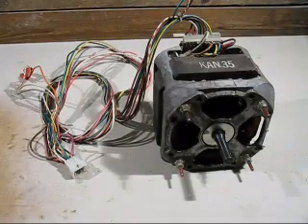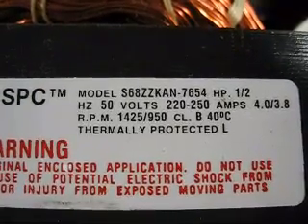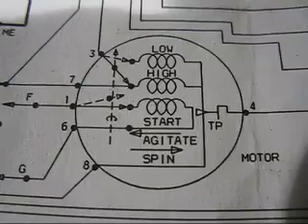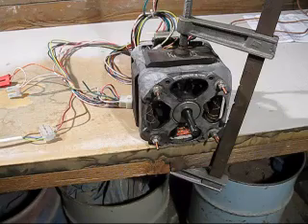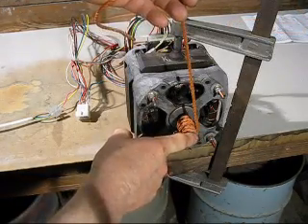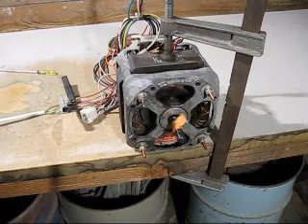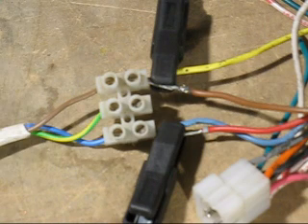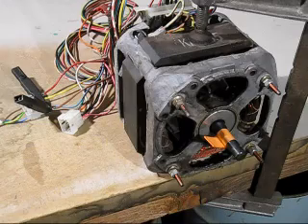How to connect up a two speed single phase motor